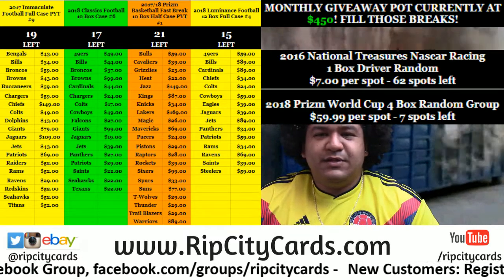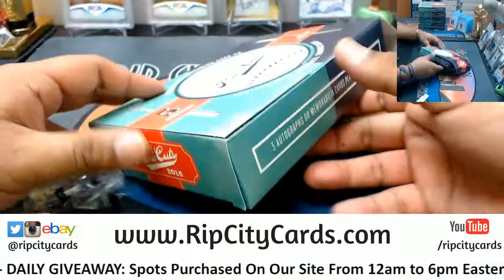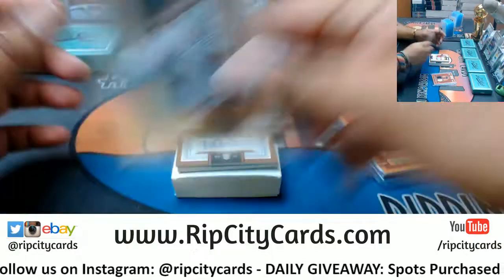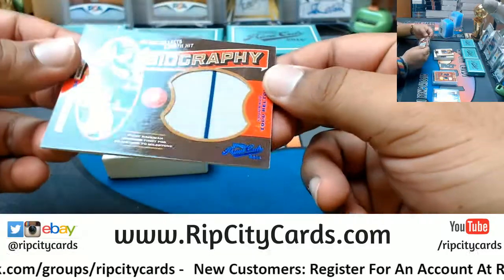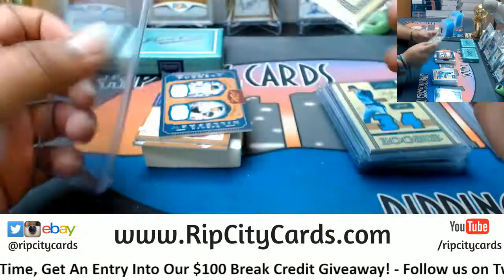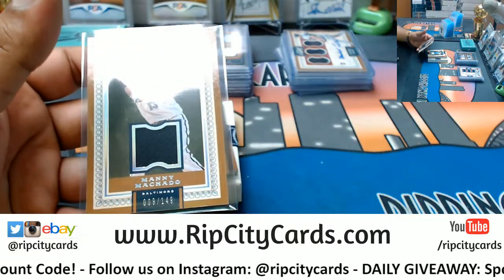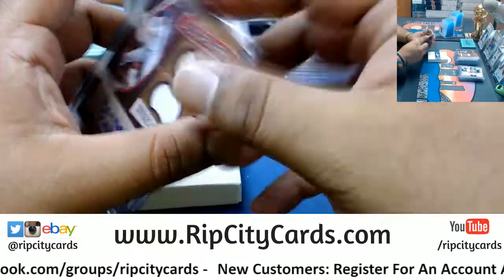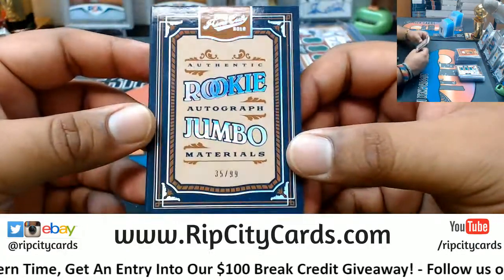2016 Prime Cuts Baseball Full Case #4 eBay